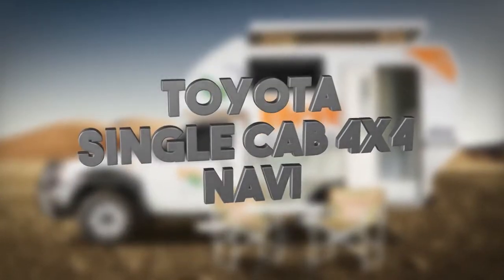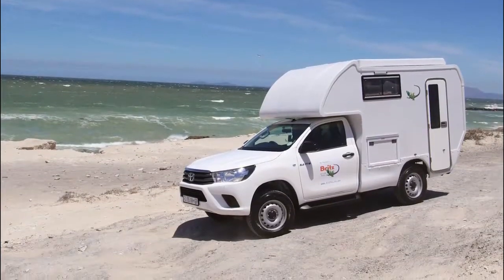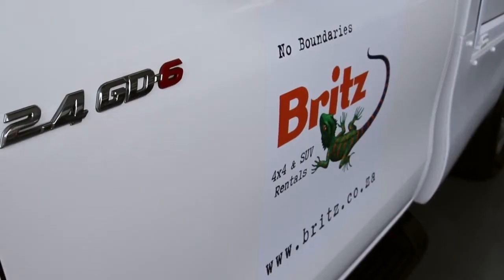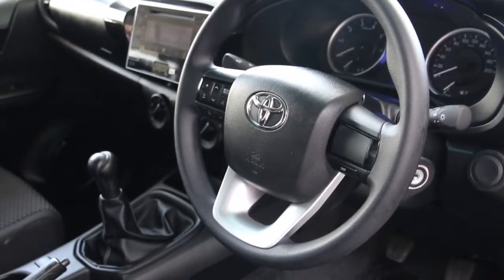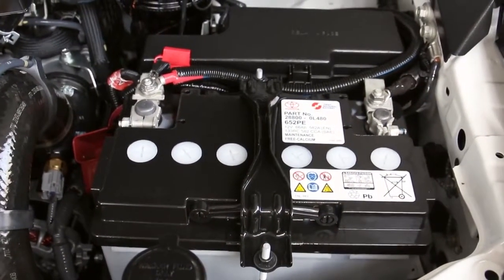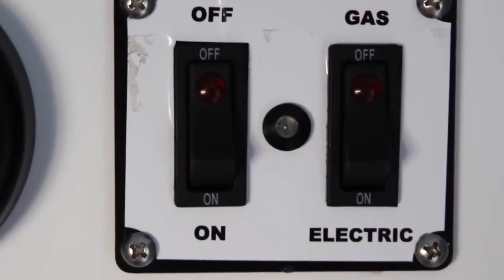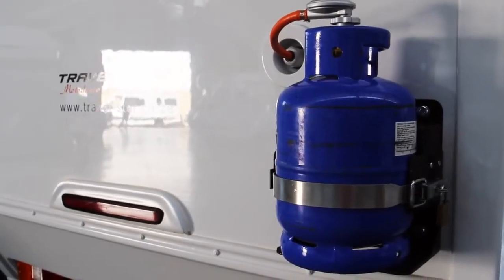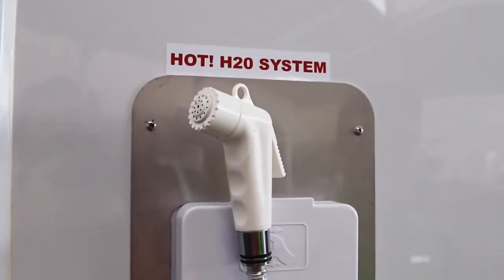Britz - Toyota Single Cab 4x4 NAVI - South Africa and Namibia